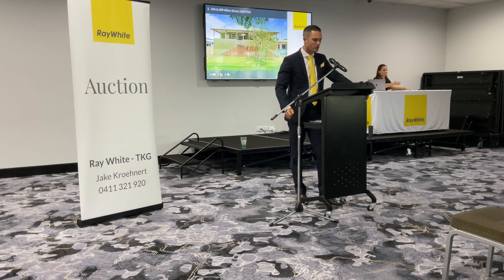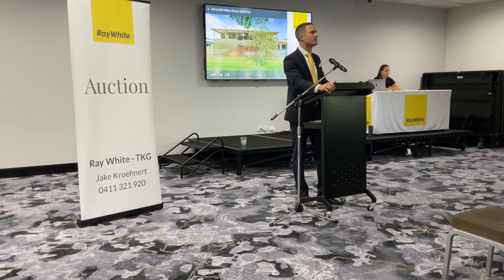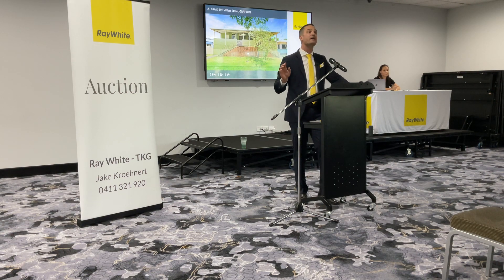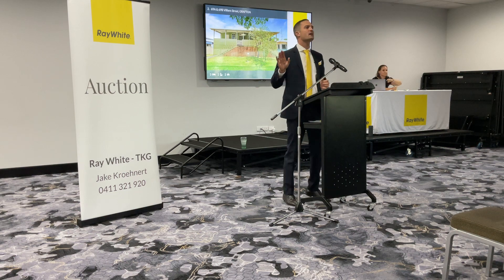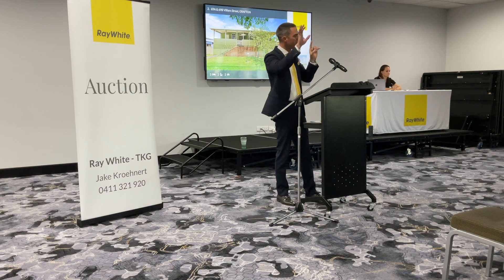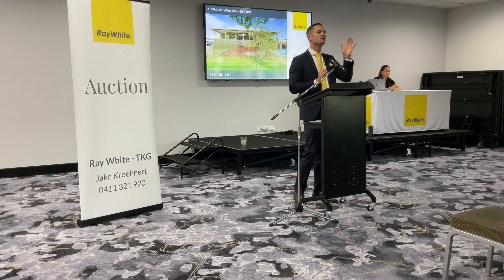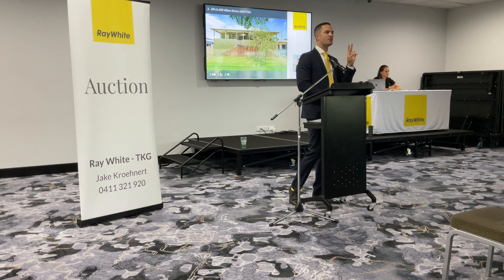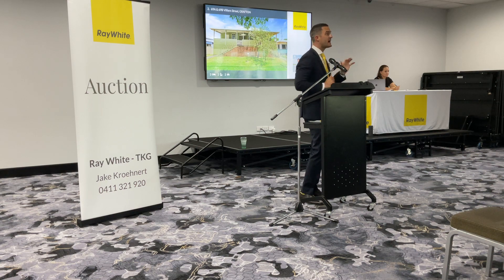Auction Video - 69A & 69B Villiers Street, Grafton